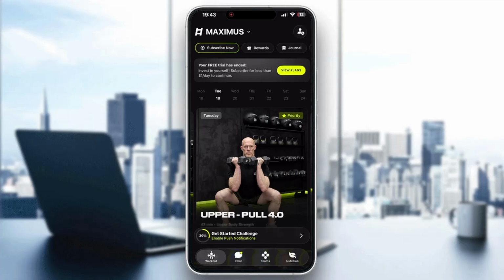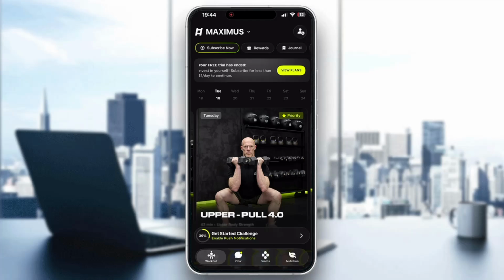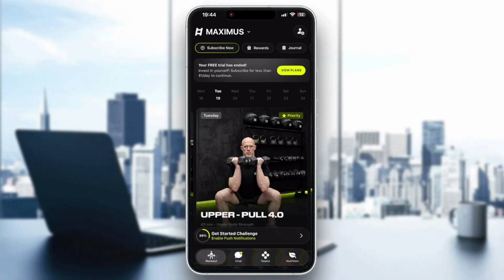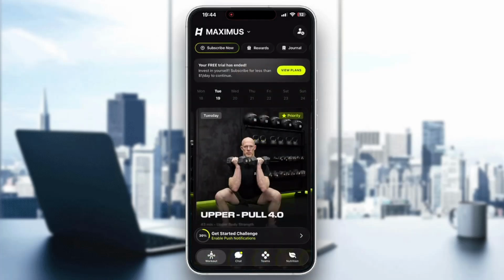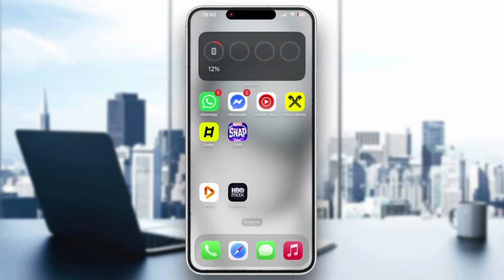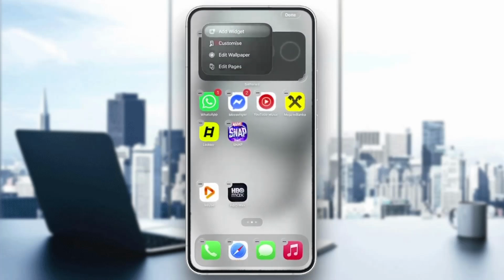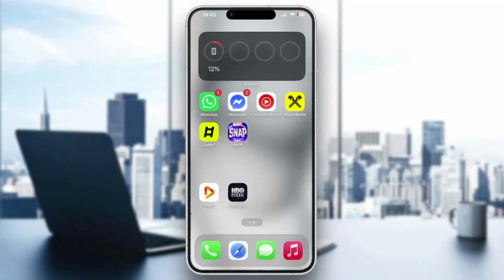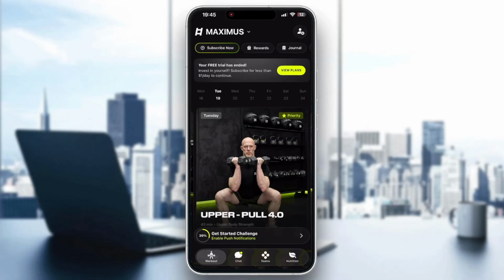How To Use The Water Widget on Ladder! Tutorial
Today we talk about ladder app widgets,ladder app tutorial,how to use ladder app,Use The Water Widget on Ladder